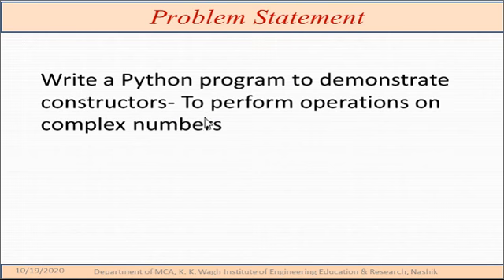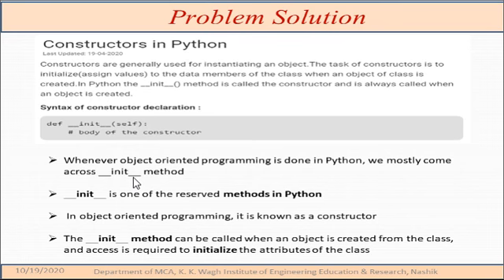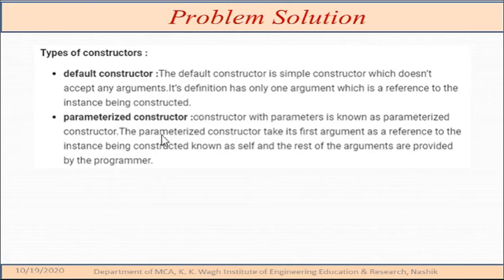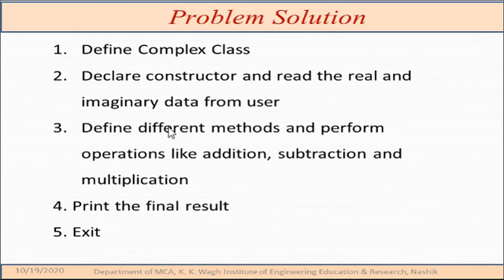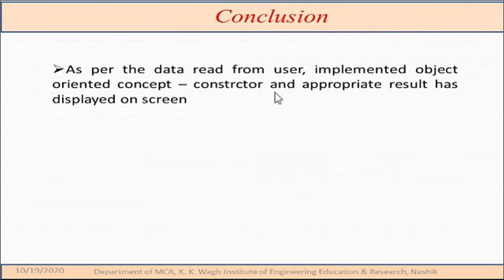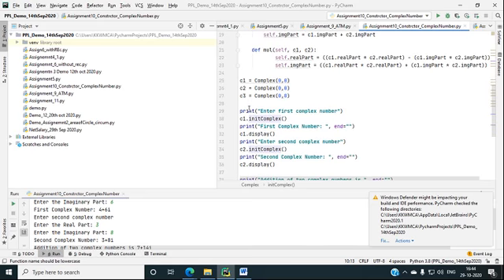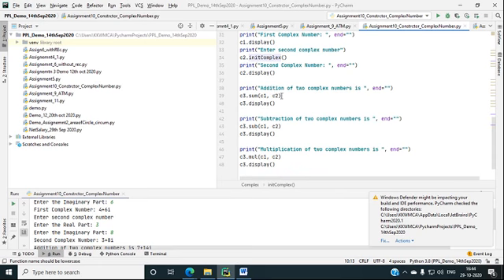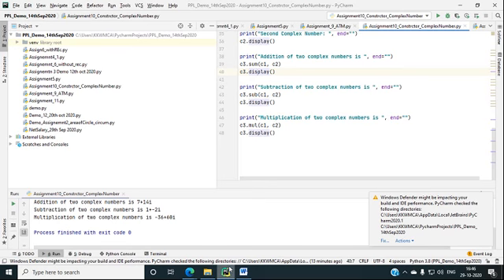Assignment 10 OOP concept Complext Number